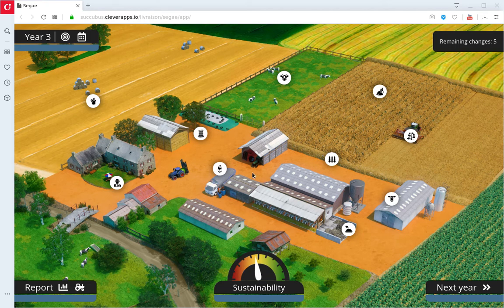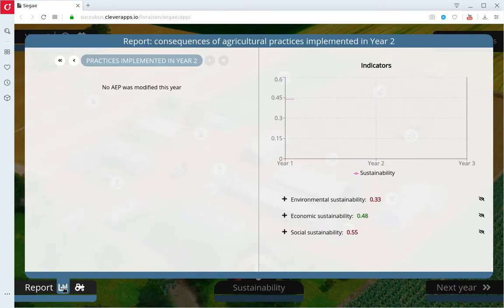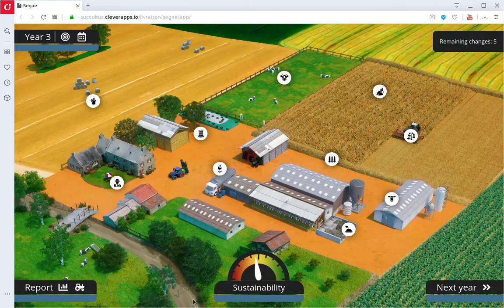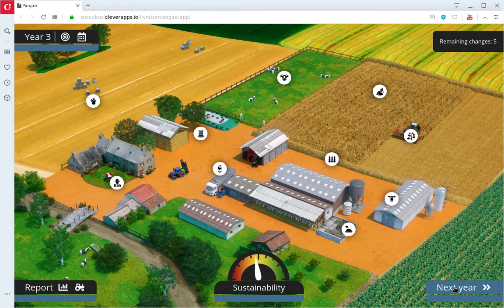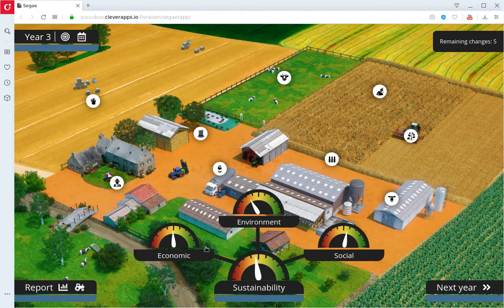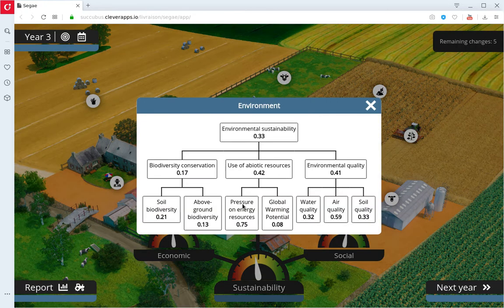segae tutorial en 02